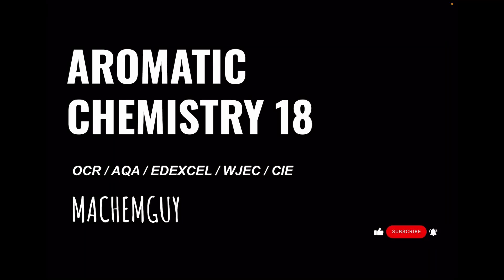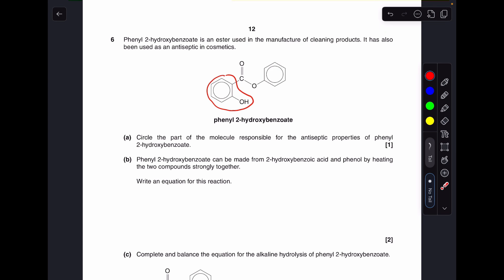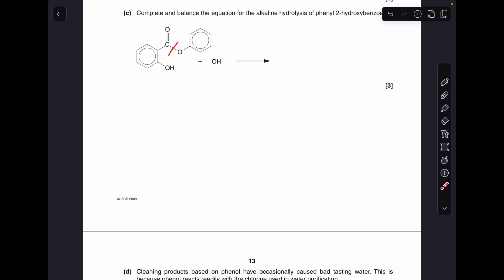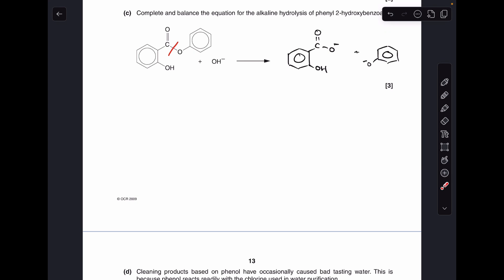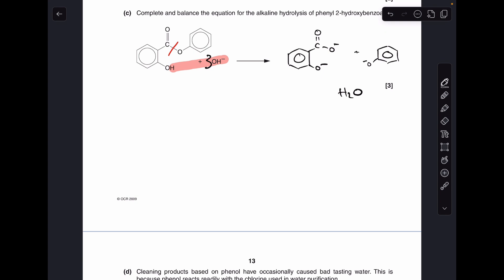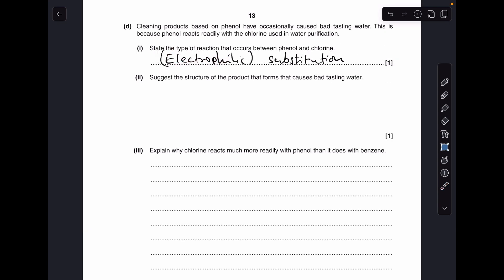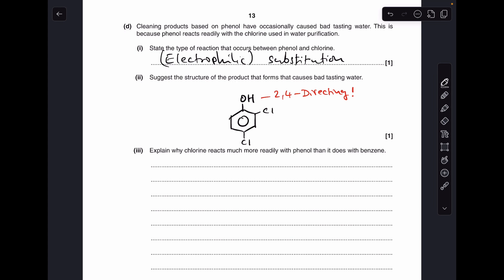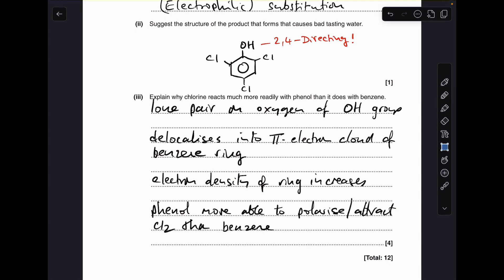A LEVEL CHEMISTRY EXAM QUESTION WALKTHROUGH - AROMATIC CHEMISTRY 18